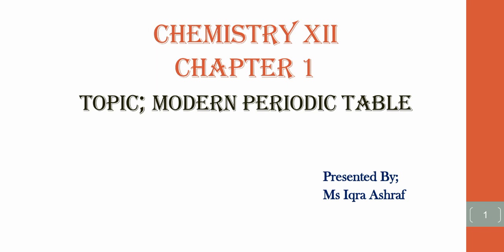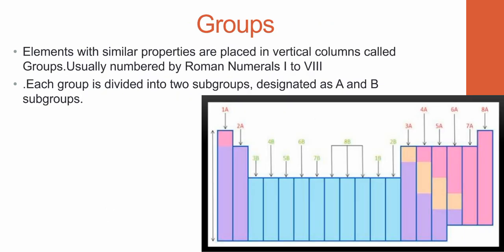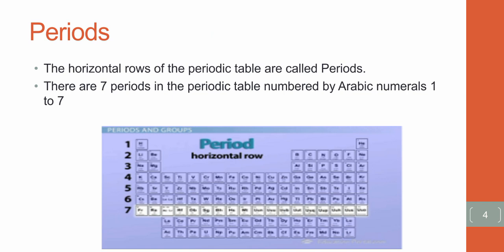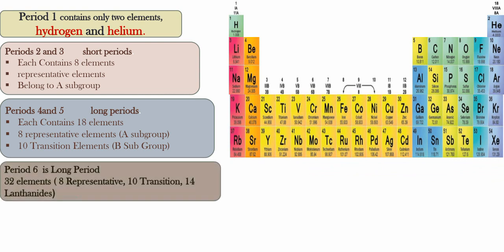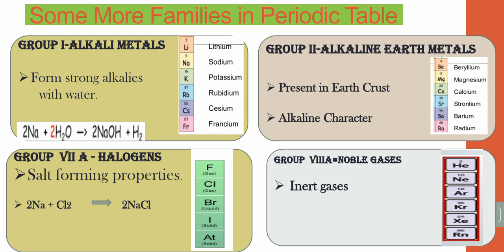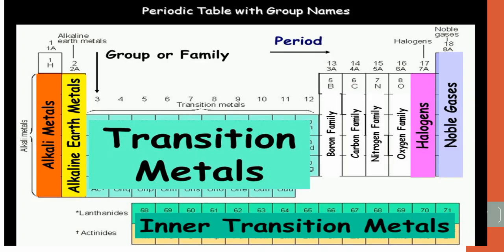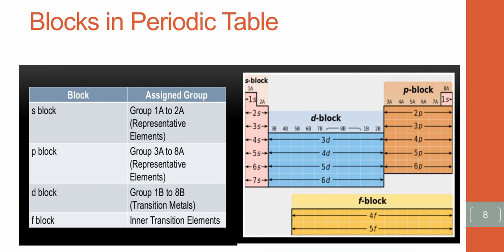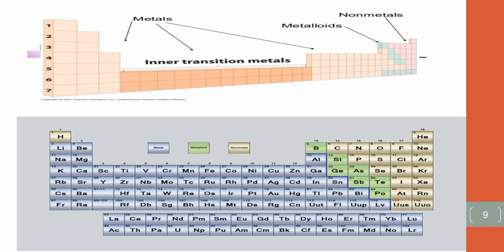Chemistry (Fsc part2) Lec#02 chapter 1 Modern Periodic Table